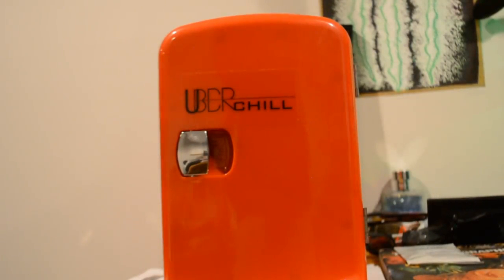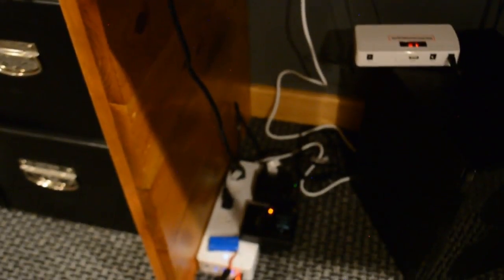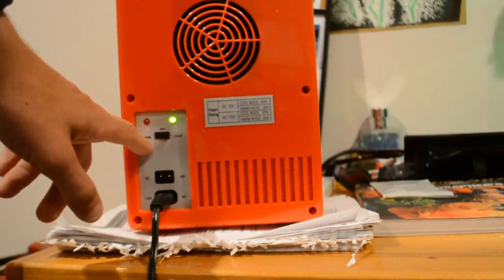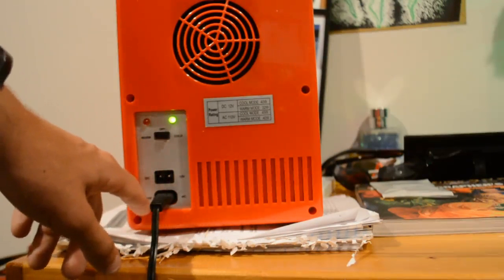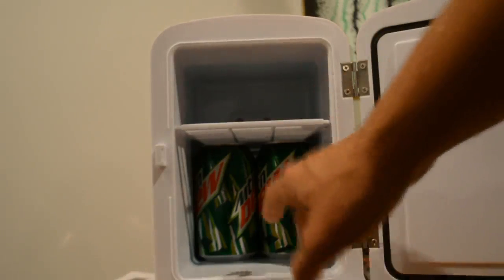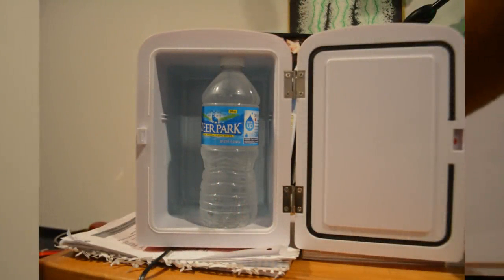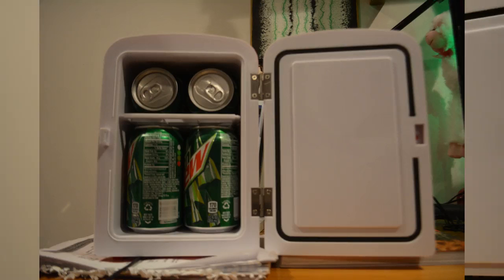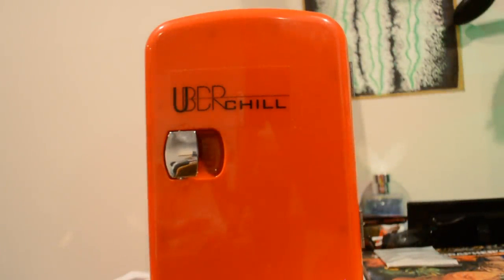Marbl Productions Uber Chill UB CH1 Mini Fridge Review